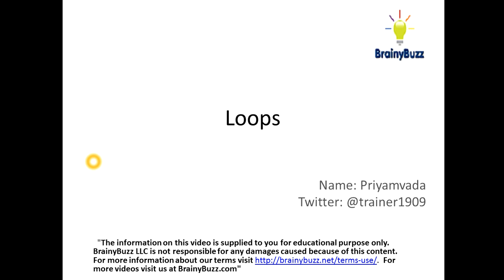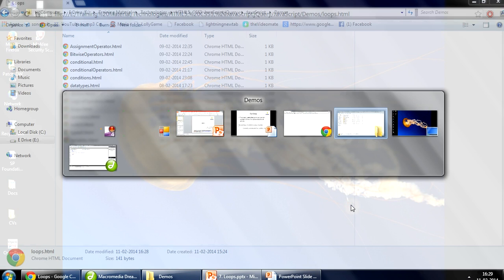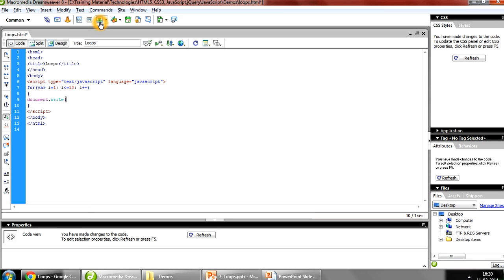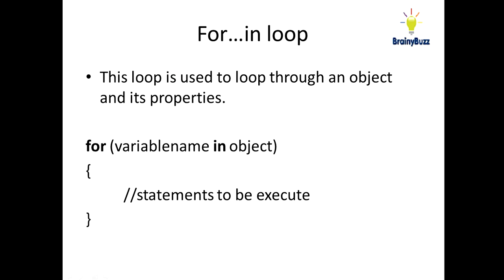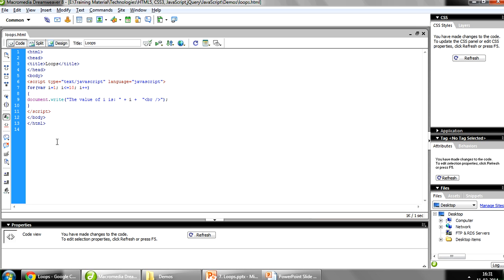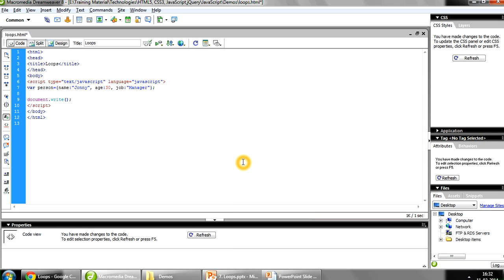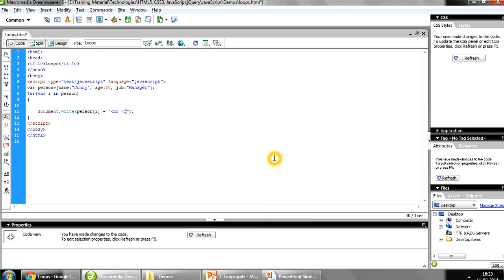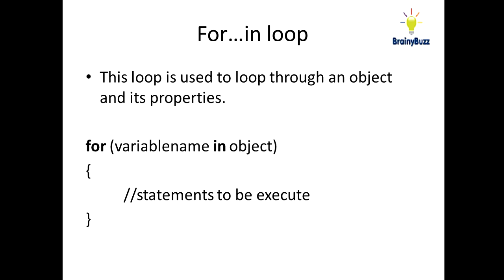15 JavaScript Tutorial : For loop